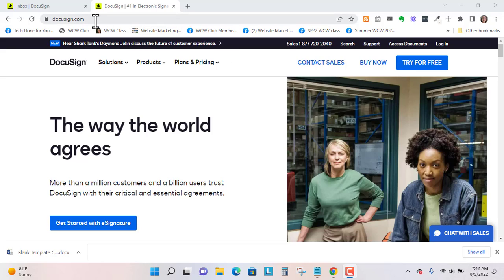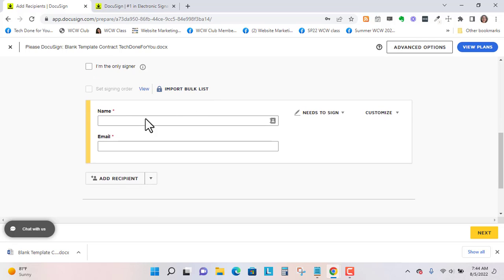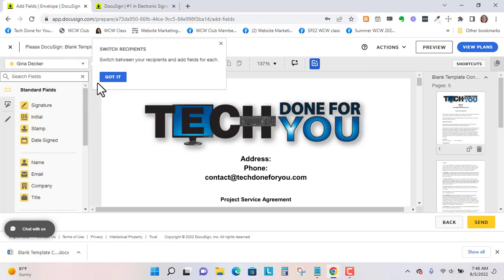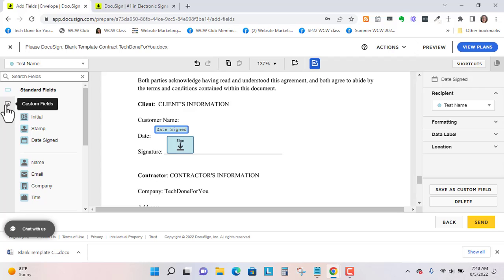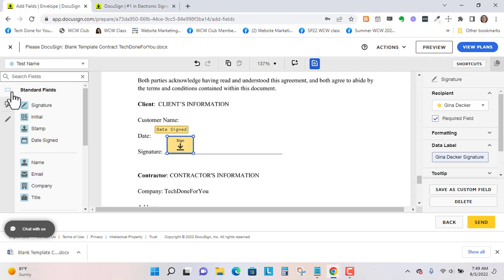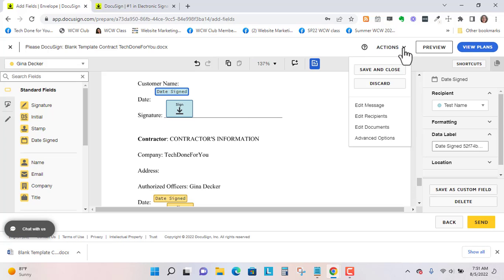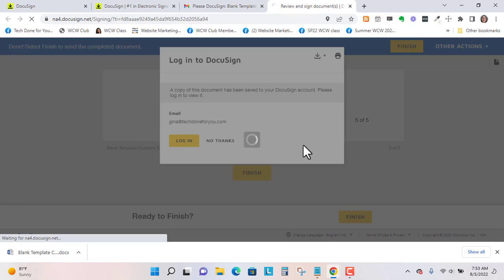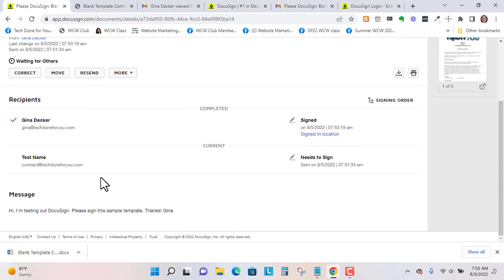How to use DocuSign